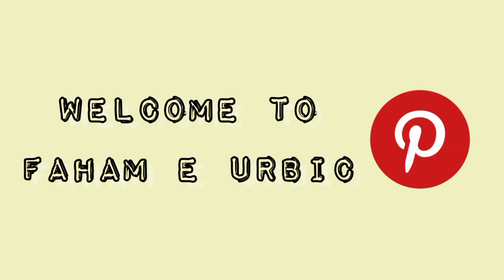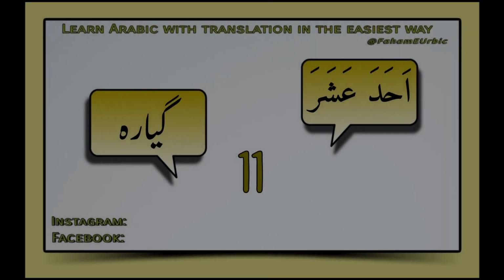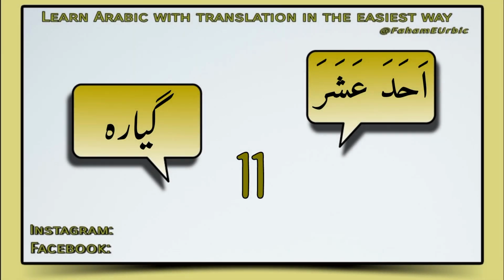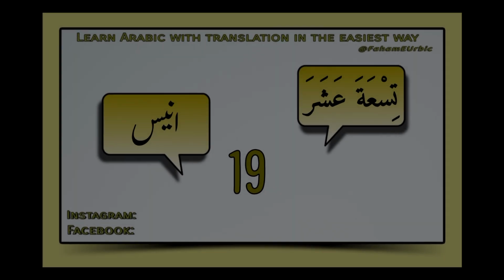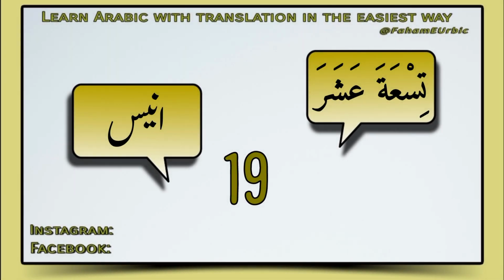Counting in Arabic from 11 to 20|| الاعداد فى العربية | عربی زبان میں گنتی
In this channel ‎@Faham E Urbic  ,  you will learn about arabic language. Arabic is the language of the Holy Quran and our Holy Prophet Hazrat Muhammad (PBUH). So ,as Muslim, we should have to learn this language.In this channel, Arabic is translated into both English and Urdu language to make it easy to learn for its seekers. May Allah grant us spirit to gain His knowledge. Hope this will create love for this language in your heart.